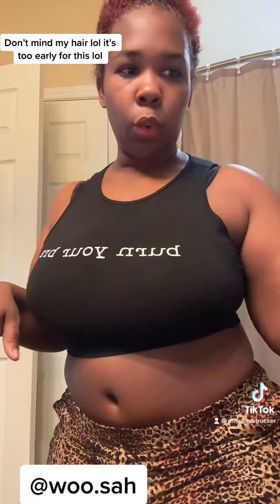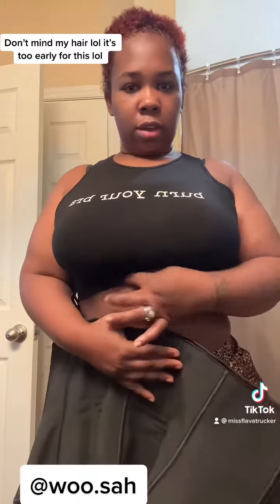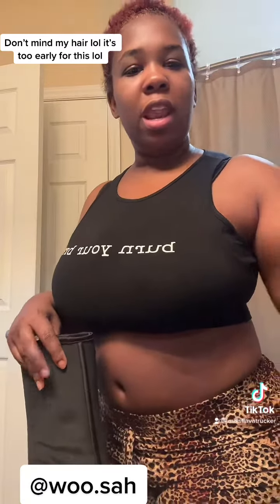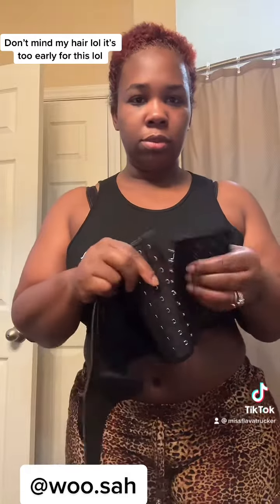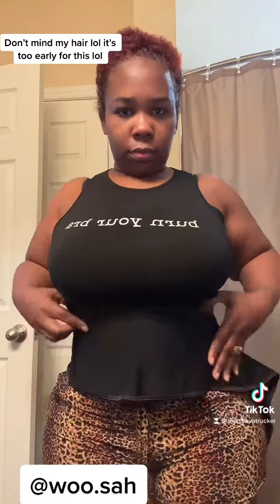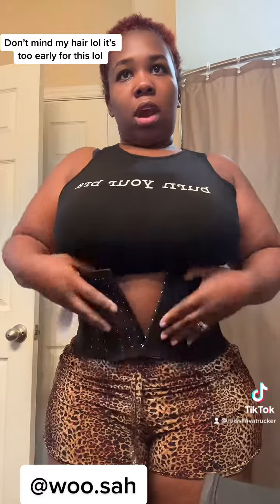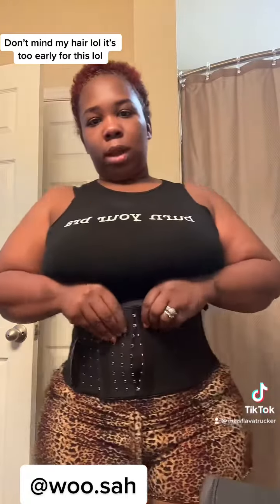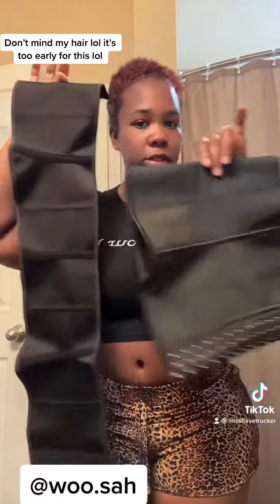New waist trainer